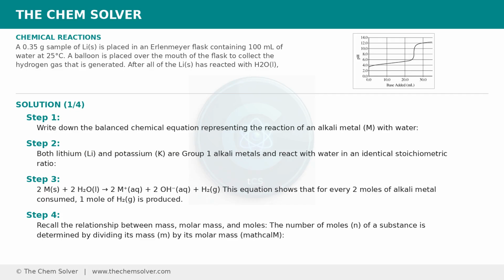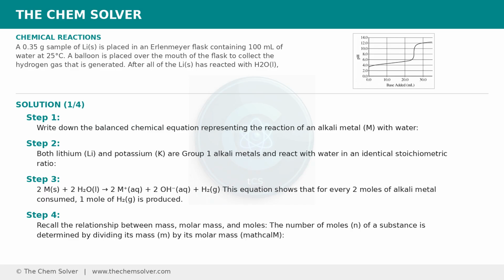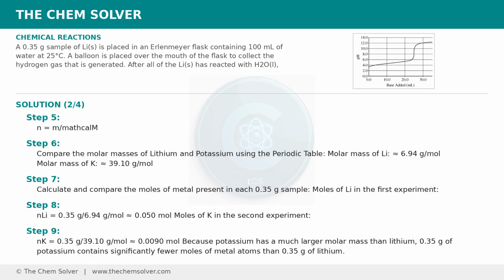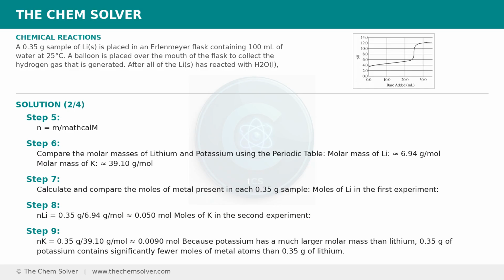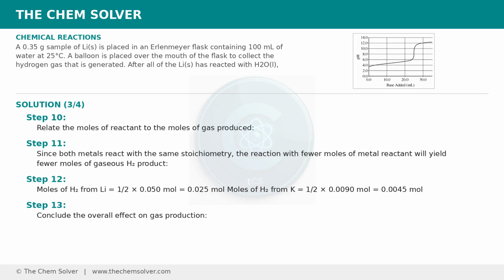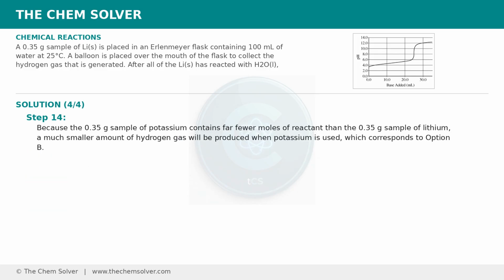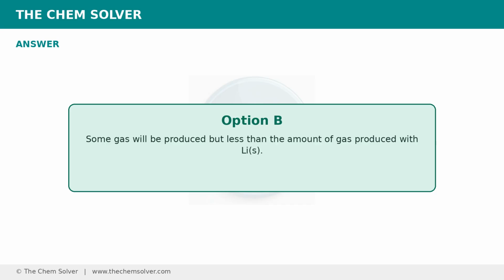AP Chemistry 2015 Q18 — Stoichiometry | Free Practice + Solution